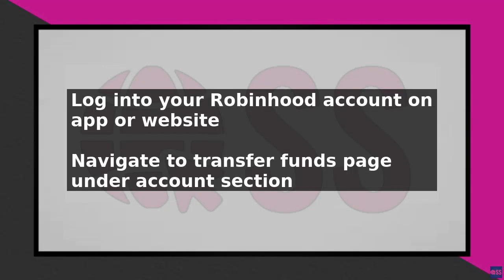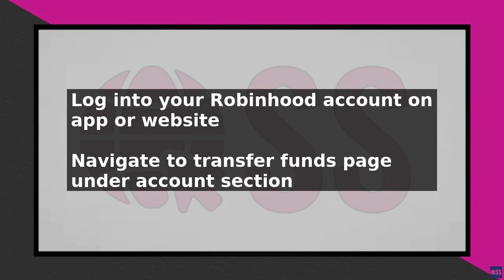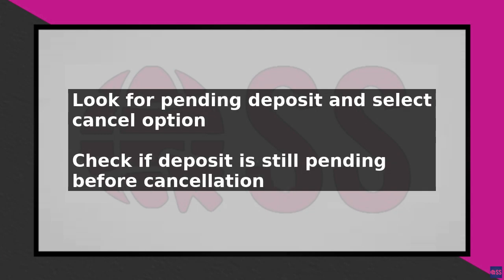How To Cancel Deposit In Robinhood Tutorial (2025)